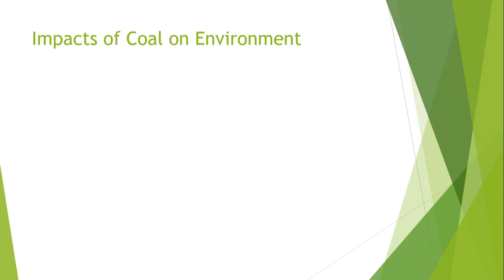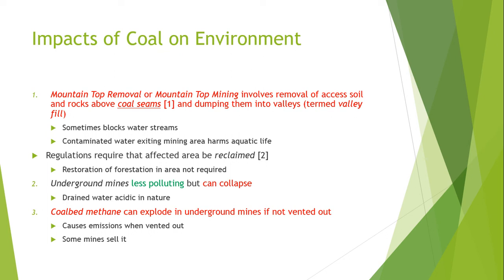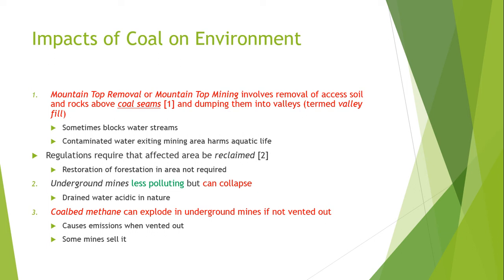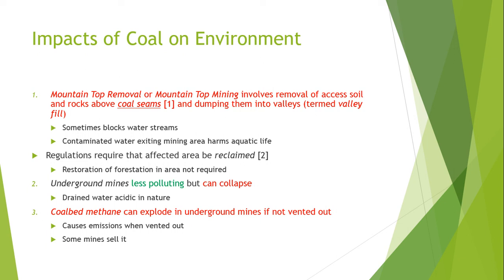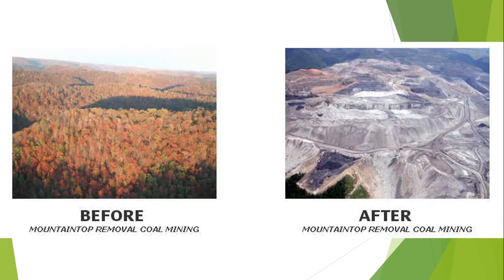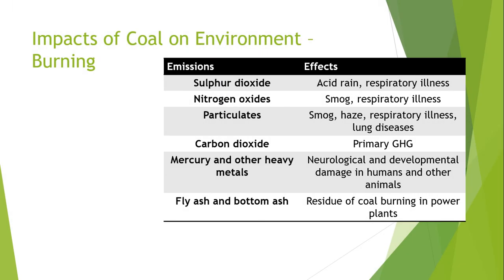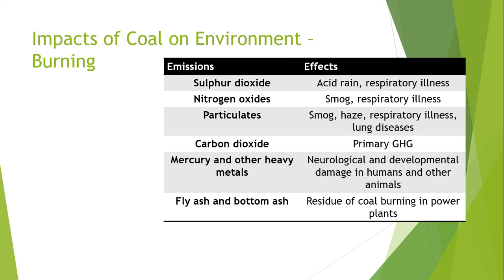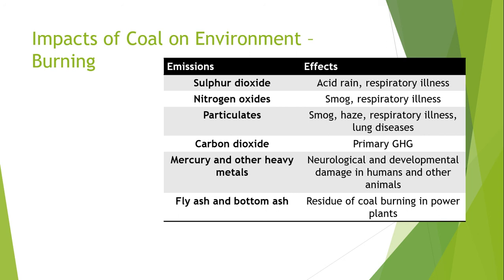LECTURE #9 -2 ENVIRONMENTAL IMPACTS OF COAL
emissions from coal burning
Burning coal produces a number of main emissions:

-Sulfur dioxide (SO2), which causes respiratory conditions and acid rain

-Nitrogen oxides (NOx), which cause respiratory diseases and smog

-Particulates that cause lung sickness, respiratory diseases, fog, and haze

-Burning fossil fuels releases the main greenhouse gas, carbon dioxide (CO2) (coal, oil, and natural gas)

-Mercury and other heavy metals have been associated with developmental and neurological harm in both humans and other animals.

-Power stations produce bottom ash and fly ash as byproducts of burning coal.

Fly ash used to be released into the atmosphere through smokestacks, but as a result of rules, the majority of fly ash emissions now have to be stopped by pollution control equipment. Fly ash and bottom ash are typically dumped in landfills or stockpiled close to power stations in the United States. Environmental problems include many big impoundments of coal ash that broke and pollution seeping into groundwater from landfills and coal ash storage.